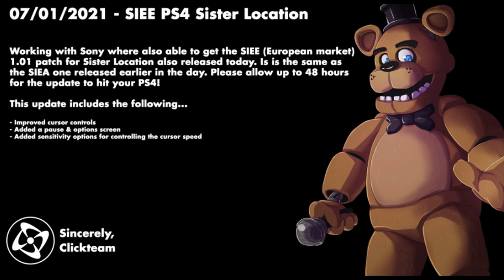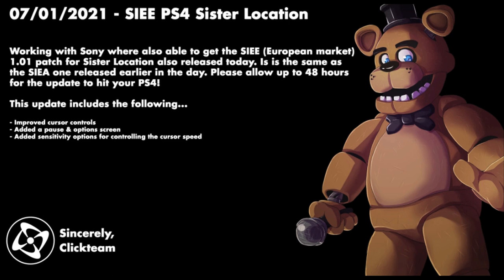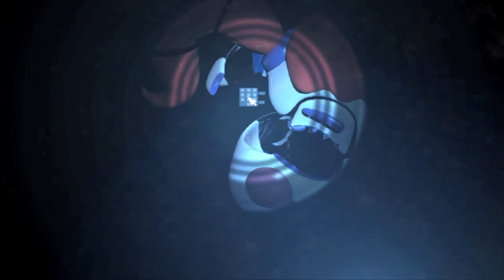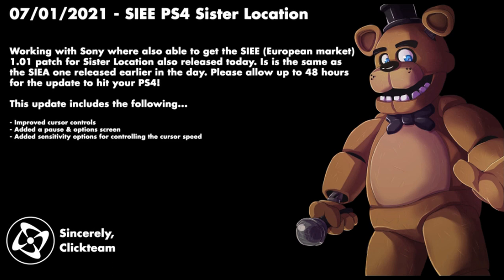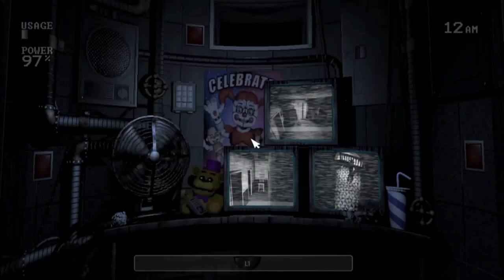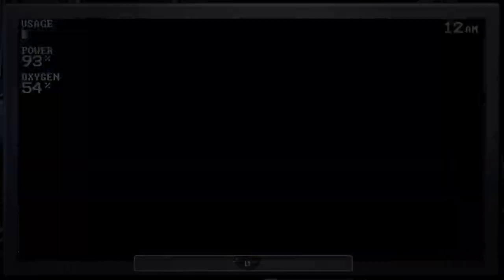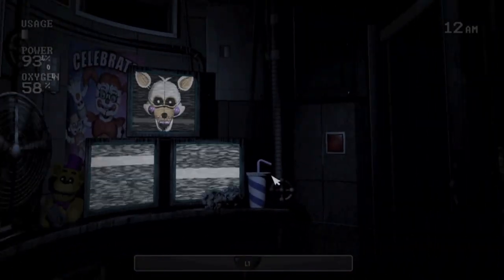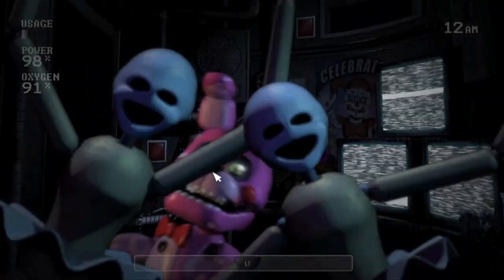FNAF Sister Location Fixed on PS4?